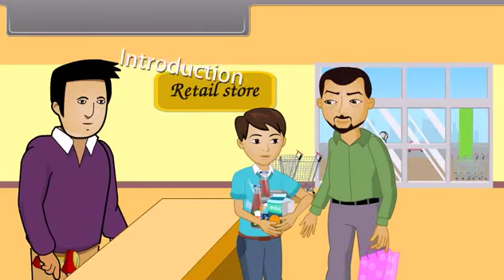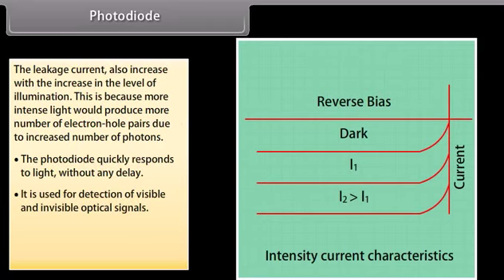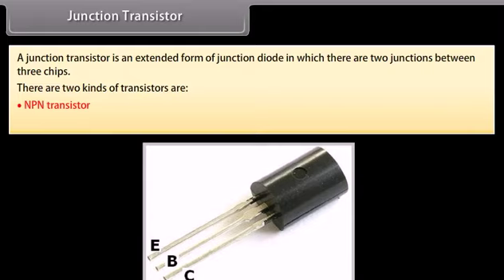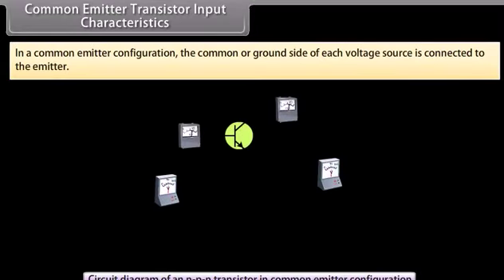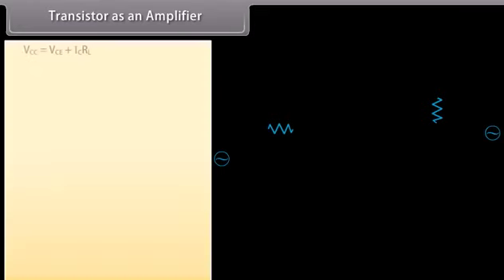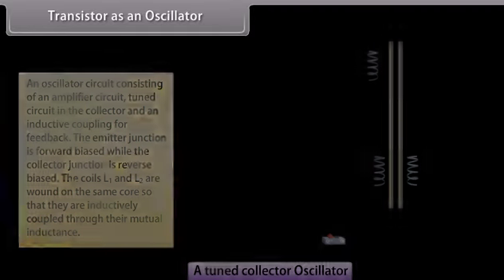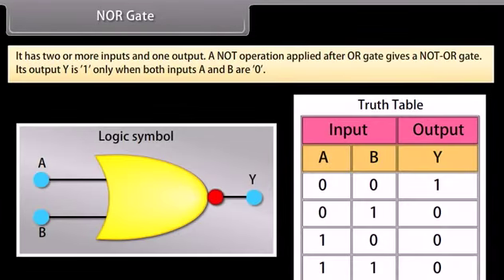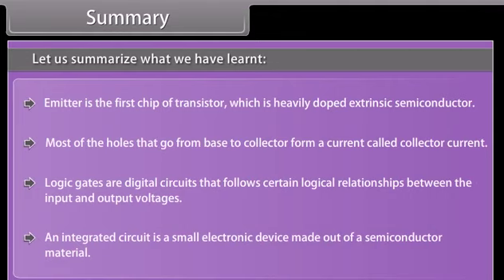Semiconductor Electronics II